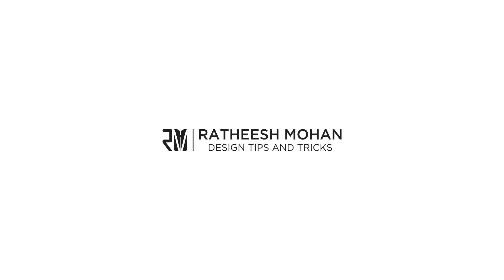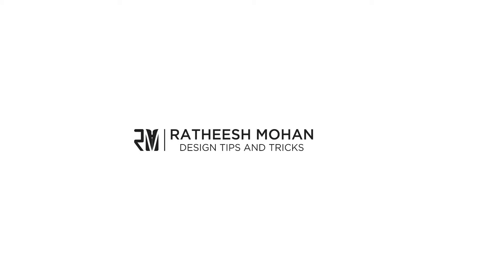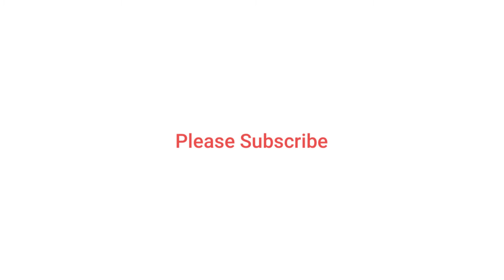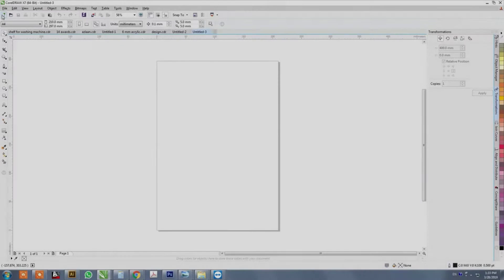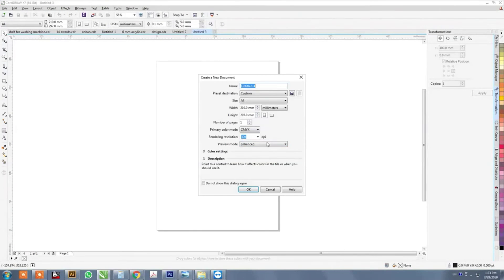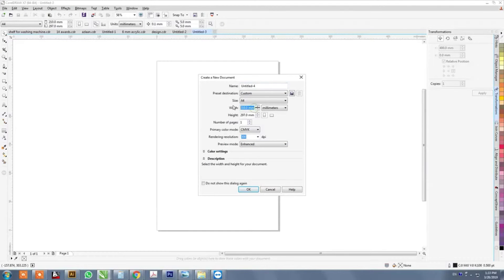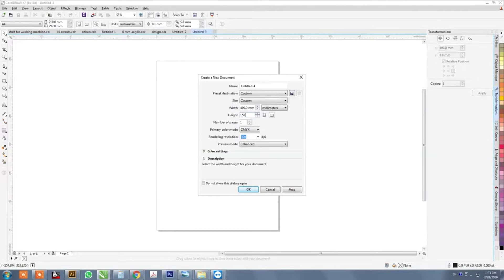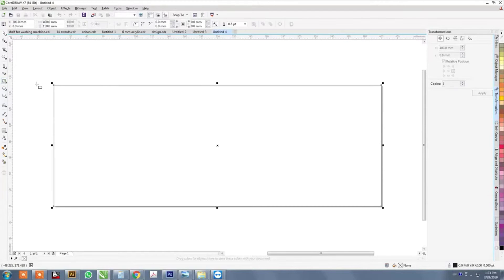Learn Graphic Designing - Name Plate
Learn How to Design a Name Plate in CoreDraw - Tutorial